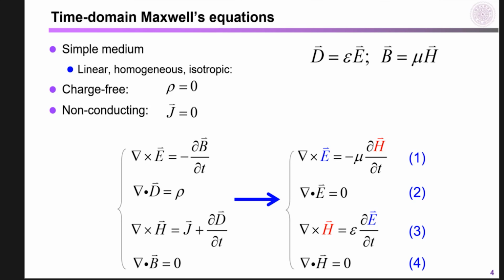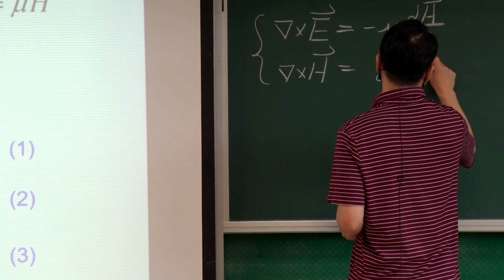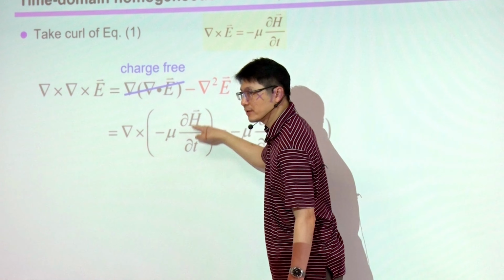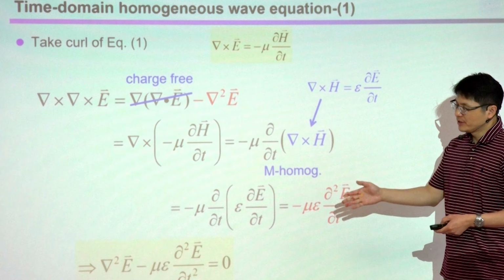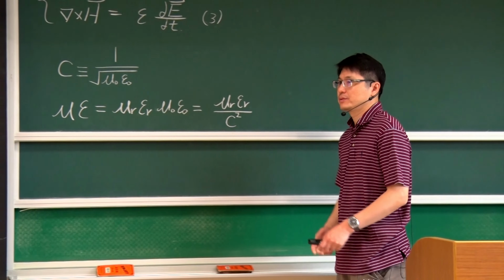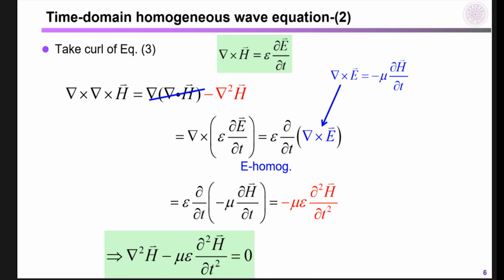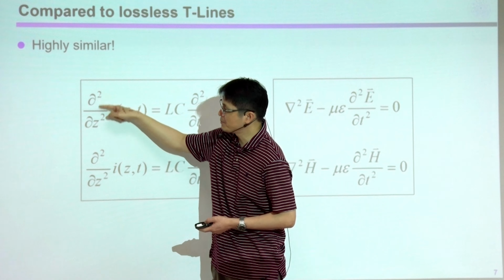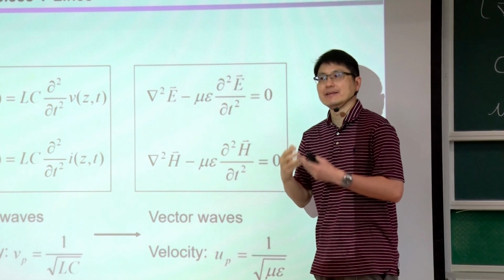10820黃承彬教授電磁學:第27B講 Lesson 7: Static magnetic fields 2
EL27_B
Lesson 7: Time-Varying fields 2
Time-domain Maxwell’s equations
Time-domain homogeneous wave equation
Compared to lossless T-Lines
Comments